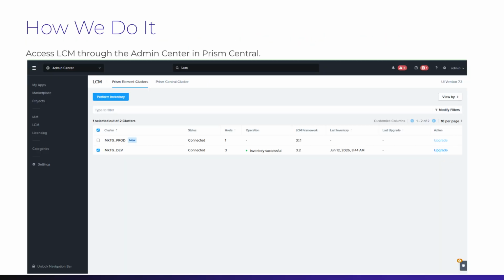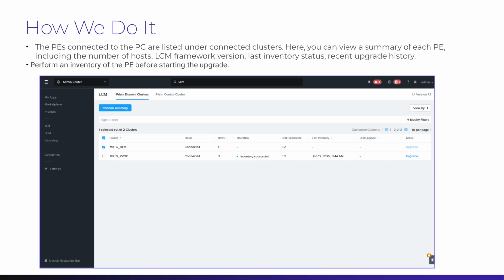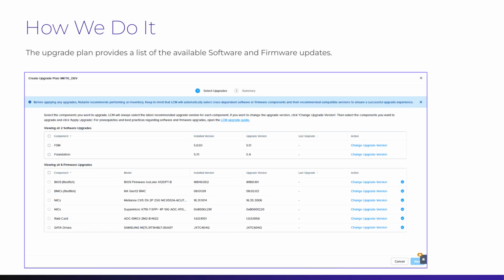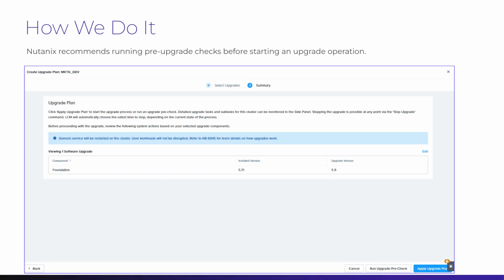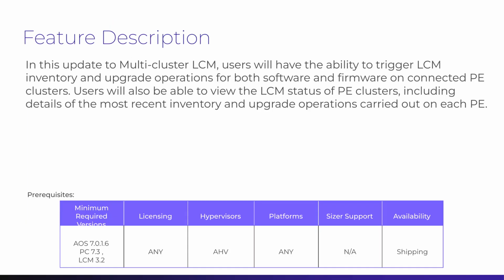Multi-cluster LCM Upgrades | What’s New in NCI 7.3 | Nutanix University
In this product update video that’s part of the What’s New in NCI 7.3 series, learn how you can upgrade software and hardware from one location in fewer clicks. With the new multi-cluster life cycle manager upgrades you can view and manage all hardware and software lifecycle from Prism Central. This helps you save time and ensure consistent deployment.